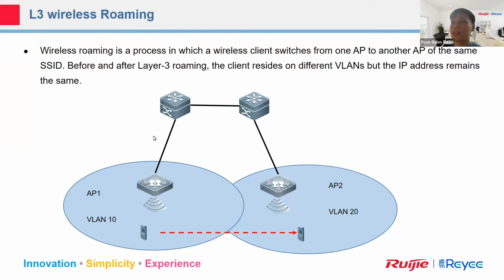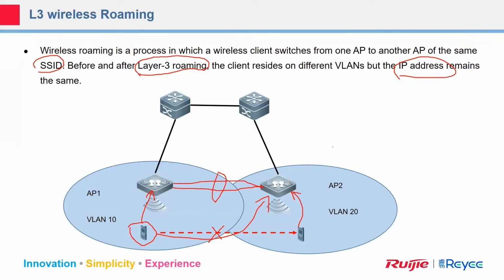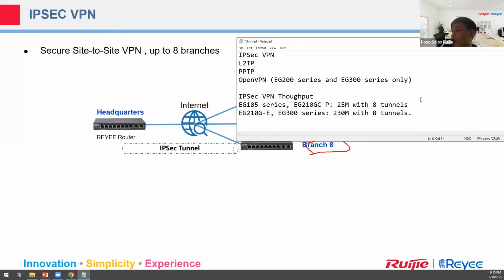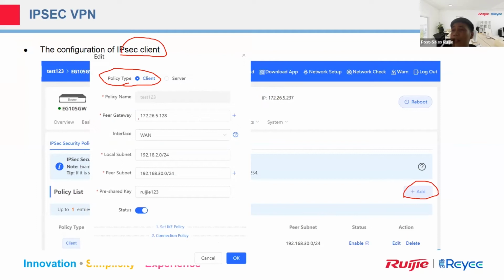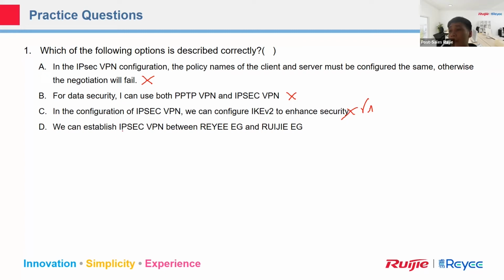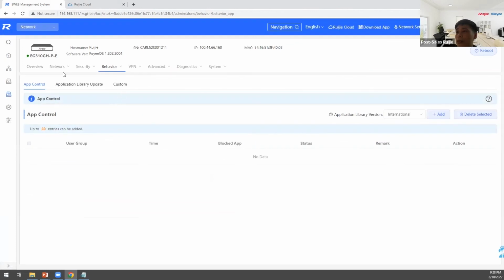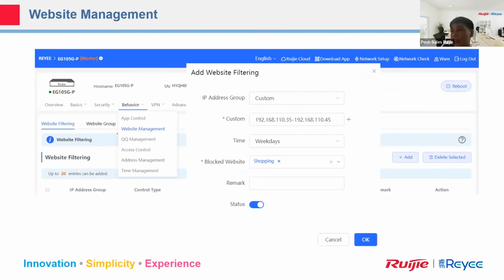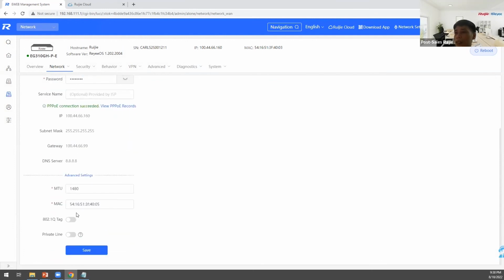Part1 Wireless - Kelvin